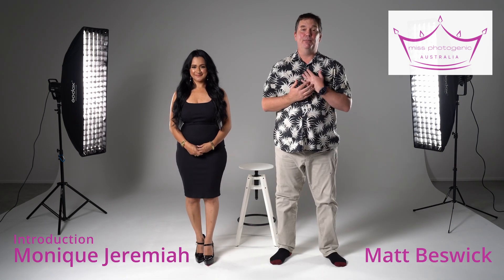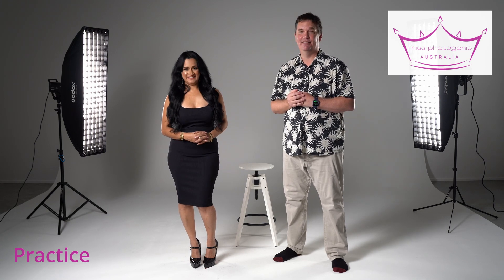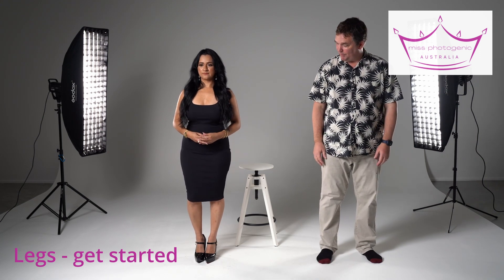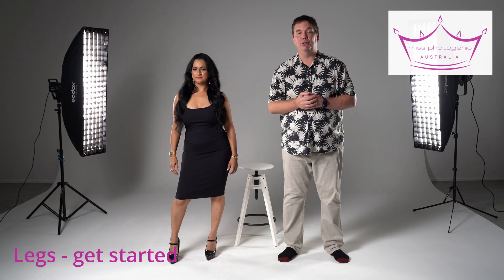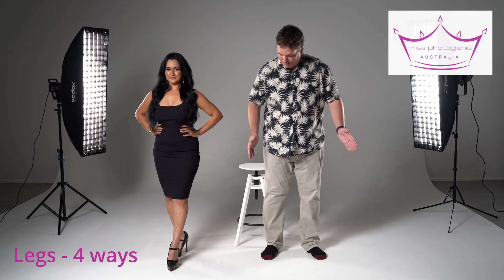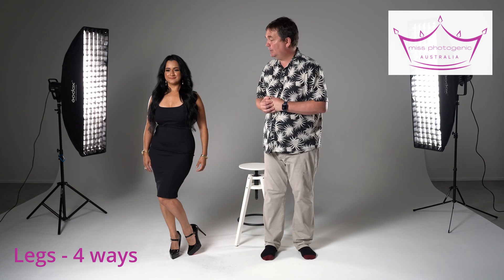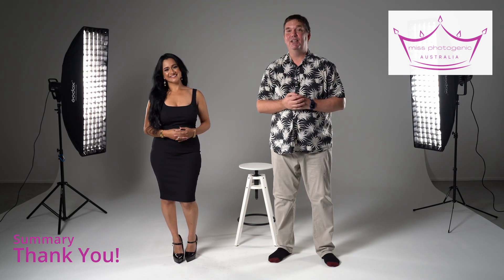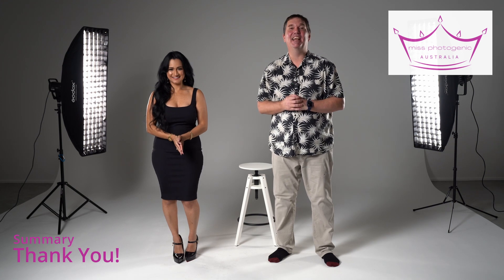Introduction to Feminine Posing for Models - Miss Photogenic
Monique and I teach the fundamentals of feminine posing.  We give you 12 memorable building blocks that you can mix n match to build poses.  Combine these 12 elements to create over a hundred individual poses.

Filmed at SilluArt Studios in Sunnybank Hills, Brisbane Australia